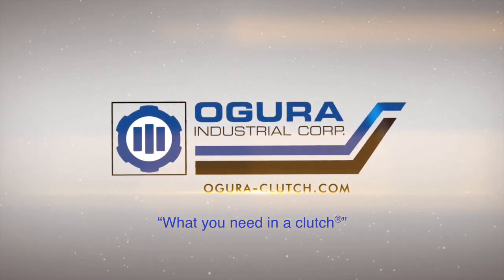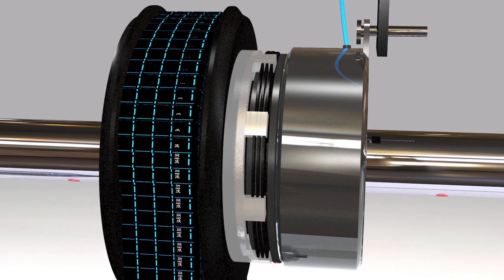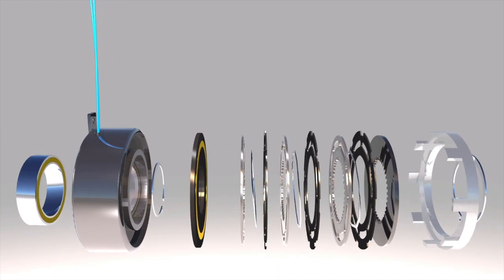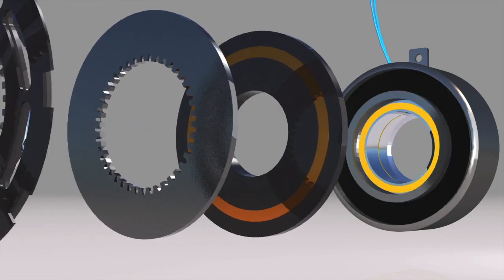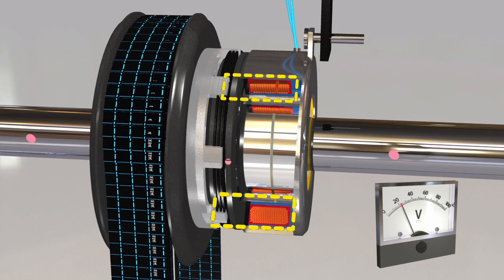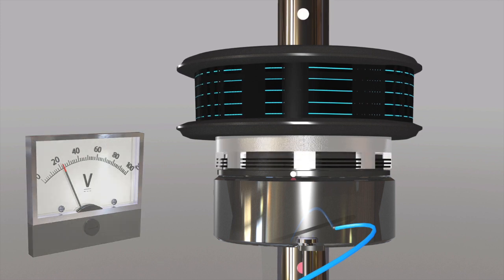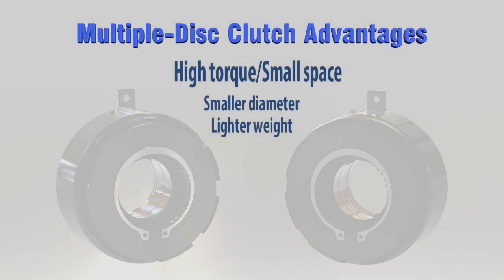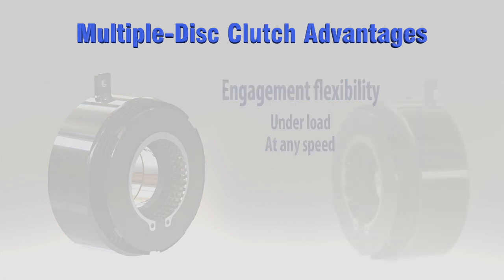New vivid animation on how Electromagnetic Multiple Disc Clutches work